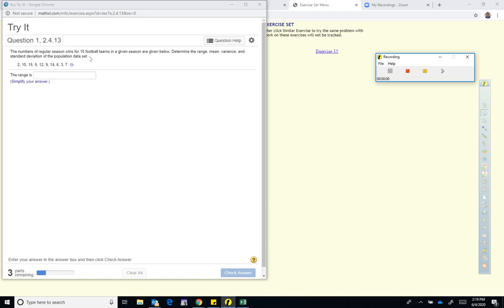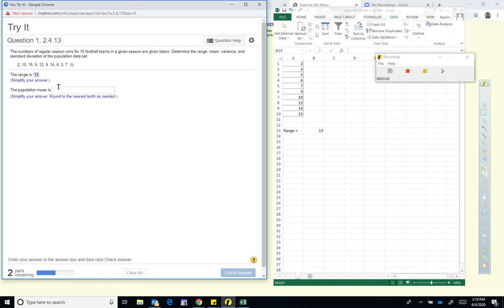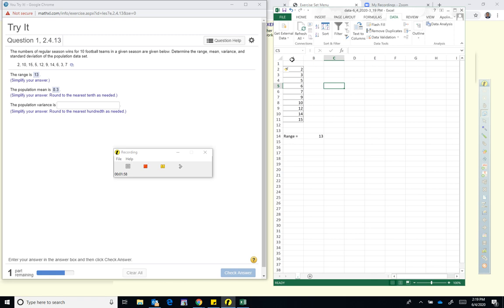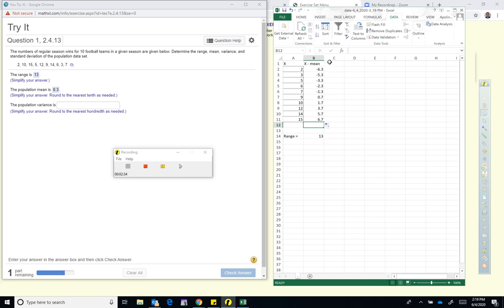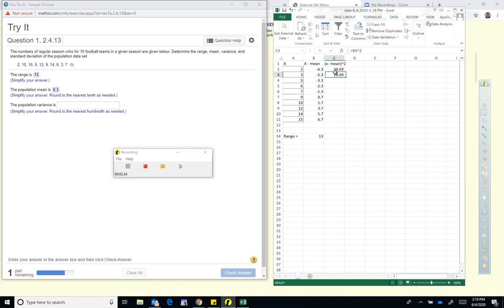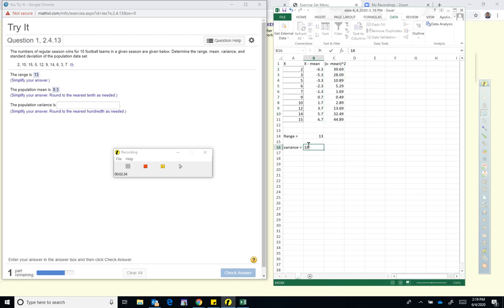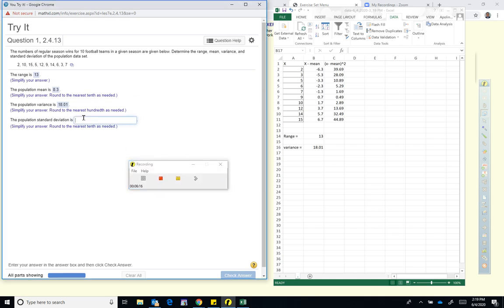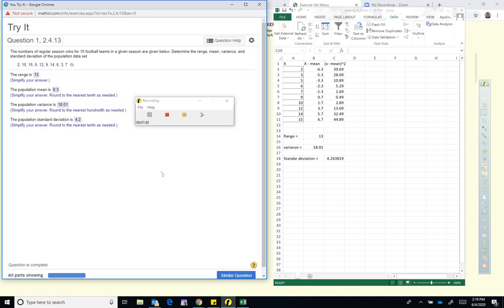Exercise 2.4-13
MATH 1342